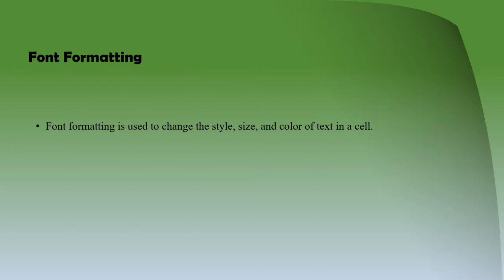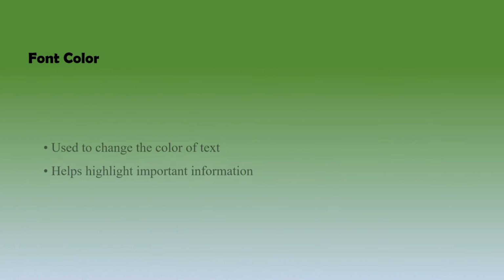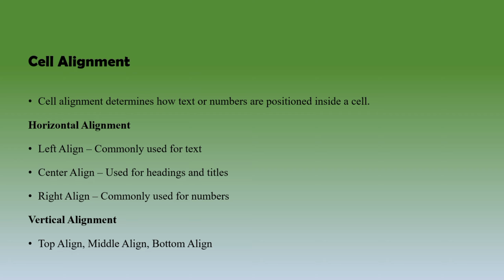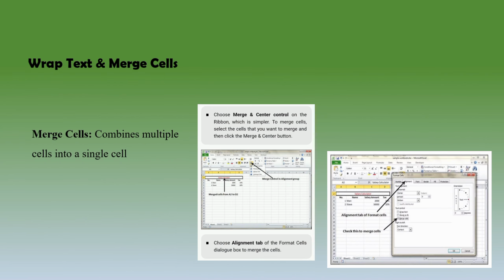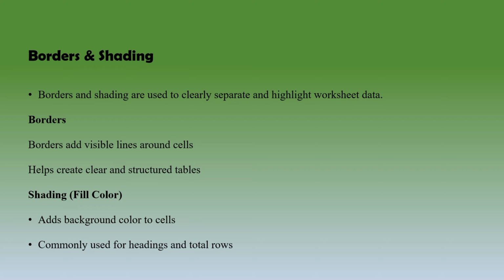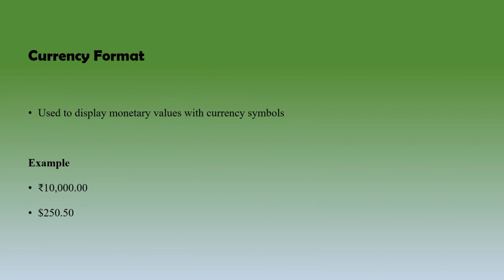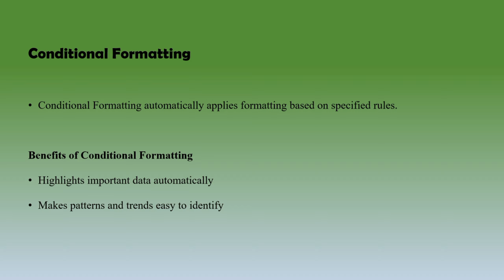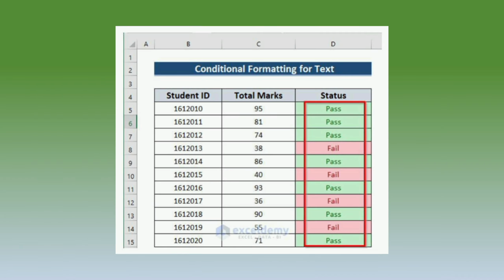📊 Formatting in Excel | Beginner Friendly | Learn with Arthy